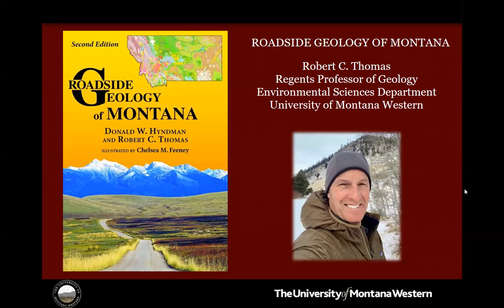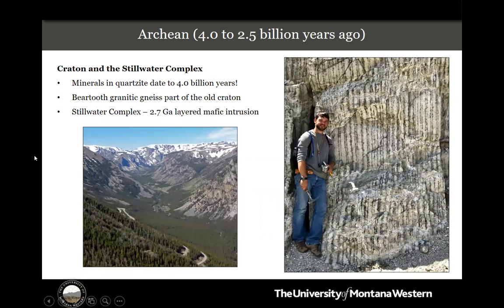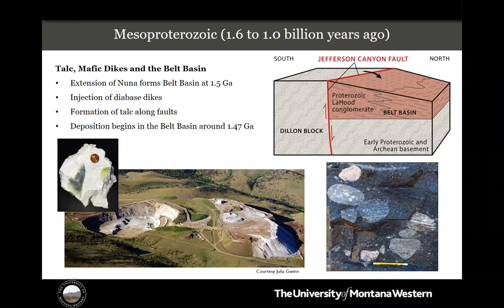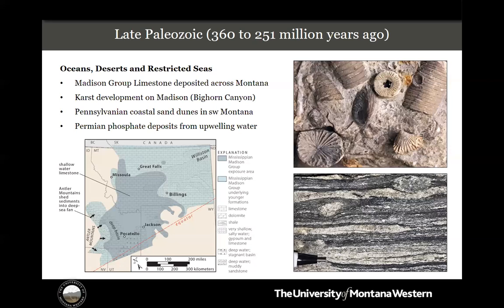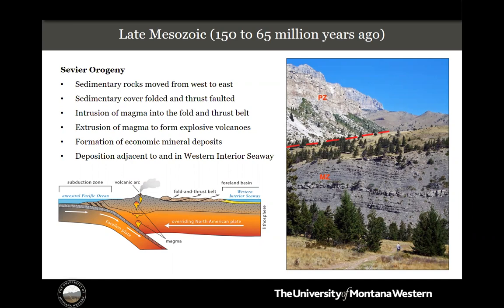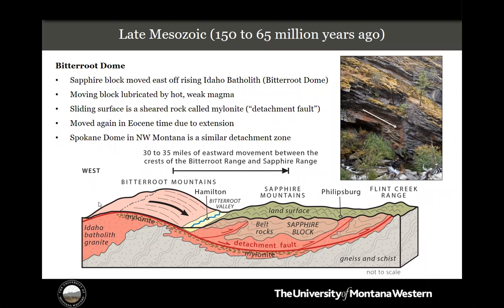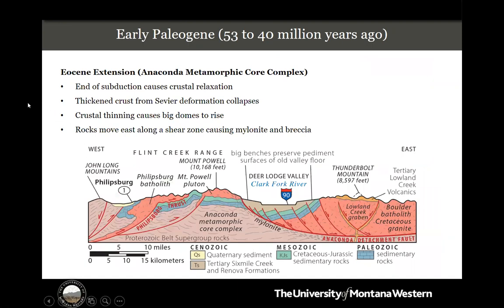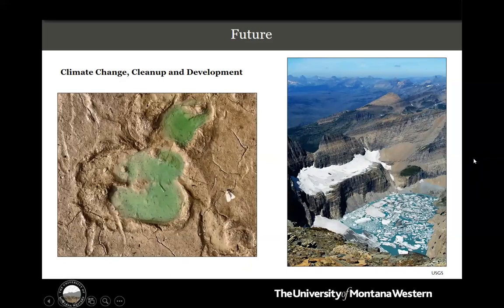Roadside Geology of Montana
Lecture presented by Robert C. Thomas on March 24, 2021, part of the Montana Tech Public Lecture Series.